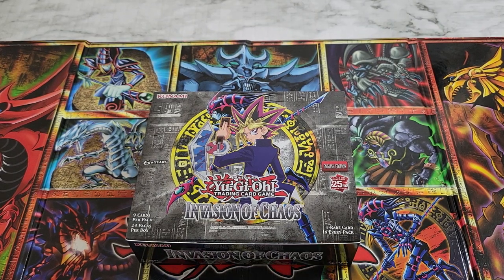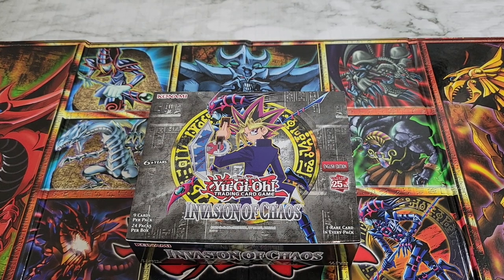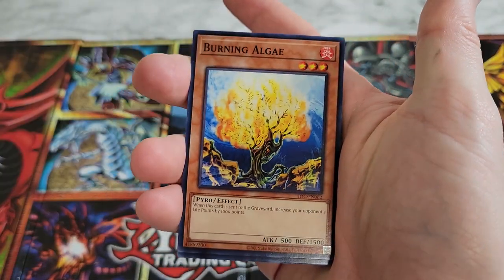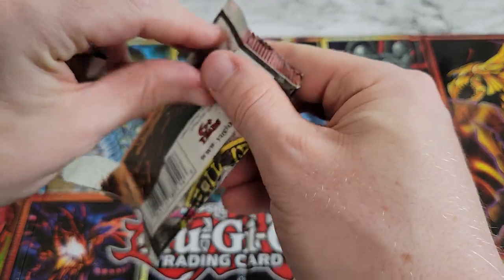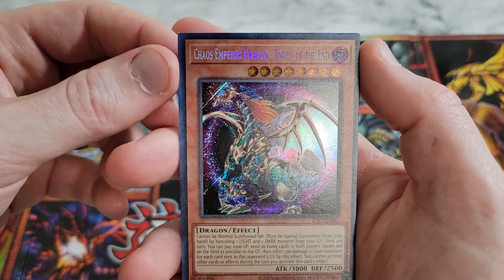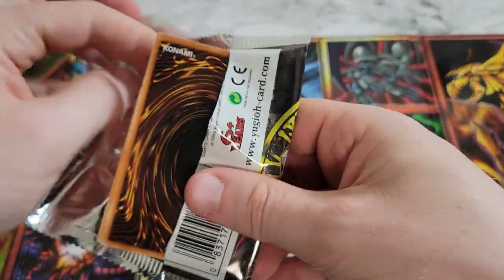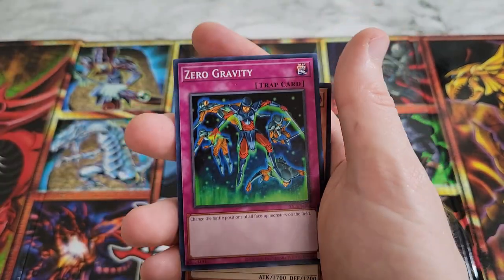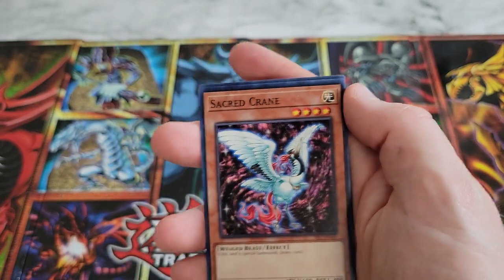Unveiling Chaos! Opening Invasion of Chaos - 25th Anniversary Edition Booster Box!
Welcome to our thrilling YouTube video where we dive headfirst into nostalgia with the Invasion of Chaos - 25th Anniversary Edition Booster Box! Join us as we embark on an exciting journey to reveal the incredible contents of this classic set, filled with beloved cards that have left a mark in the history of trading card games.

🃏 Set Overview:
Invasion of Chaos - 25th Anniversary Edition takes us back to the roots of the Yu-Gi-Oh! TCG, celebrating a quarter-century of dueling excellence. This set is a collector's dream, encapsulating the allure of classic cards while preserving their timeless charm. Each booster pack brims with potential, and we can't wait to see what surprises await us!

🌌 The Power of Chaos:
Prepare to be wowed as we encounter some of the most sought-after cards from this iconic set. Among them are the legendary "Black Luster Soldier - Envoy of the Beginning" and the fearsome "Chaos Emperor Dragon - Envoy of the End." These titanic monsters are true game-changers, capable of turning the tide of any duel in your favor!

🔍 Exploring the Contents:
Get ready for a pulse-pounding unboxing experience as we meticulously unveil each booster pack. Will we find rare foils, powerful spell cards, or elusive traps? Our excitement is through the roof as we uncover the potential treasures contained within this special anniversary edition.

💡 Cherishing the Memories:
For long-time Yu-Gi-Oh! fans, this opening will be a trip down memory lane, evoking memories of epic duels and unforgettable moments from the past. But even for those new to the TCG, this set promises a captivating experience that will make you fall in love with the game's rich history and timeless allure.